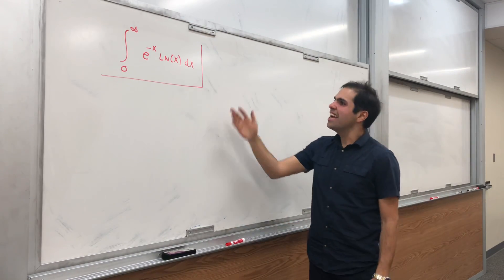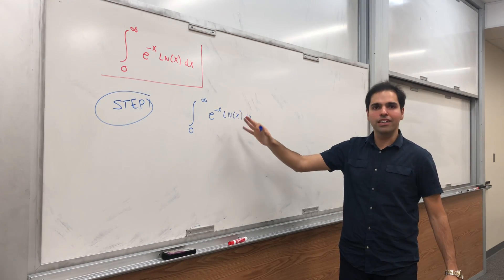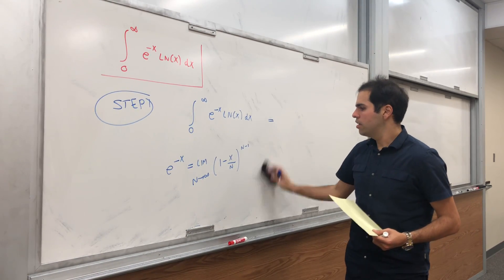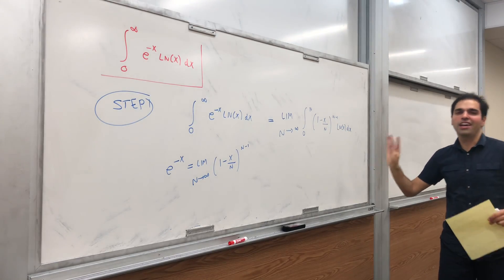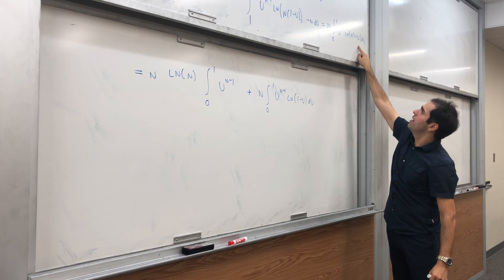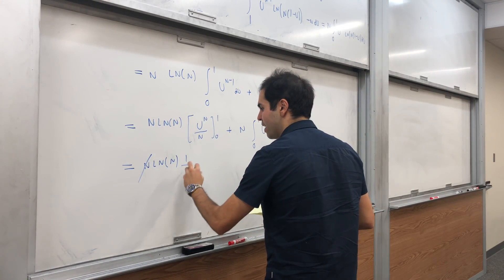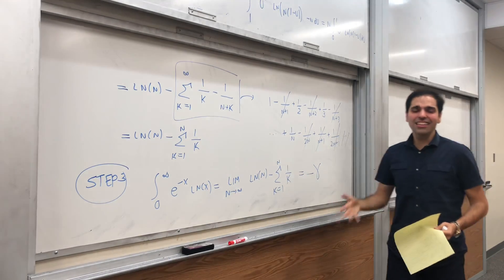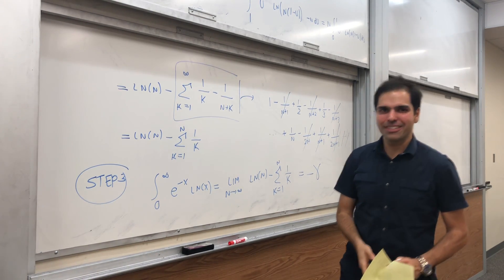Integral of e^-x ln(x) from 0 to infinity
In this video, I evaluate the integral from 0 to infinity of e^(-x) ln(x) dx using power series. The answer is quite surprising and unexpected, so check it out! Enjoy!

Note: This video is used in the evaluation of the Vardi integral, which I'll do in a later video